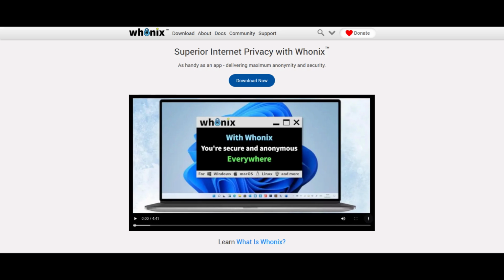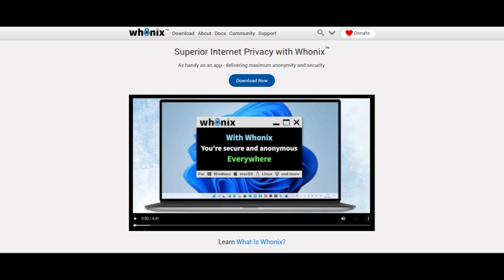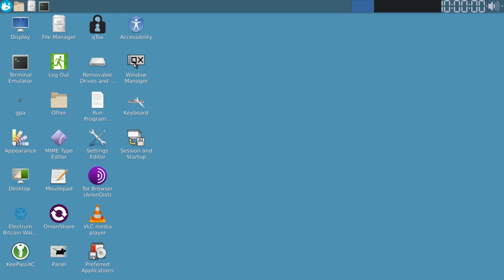What is Whonix?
This video explains what Whonix is.